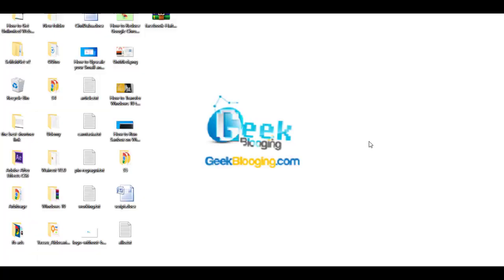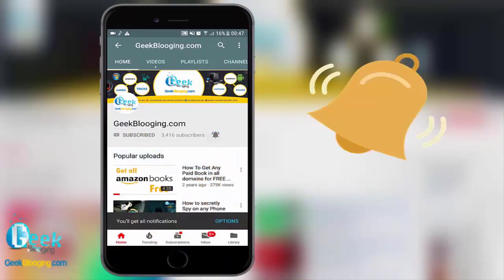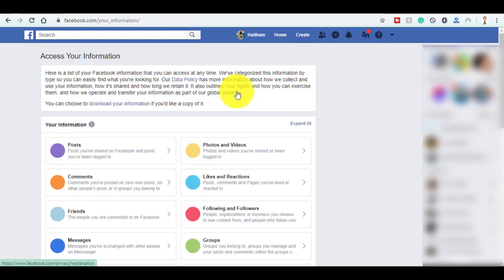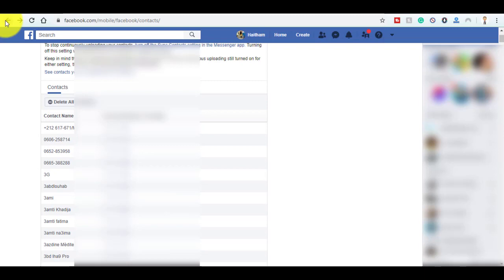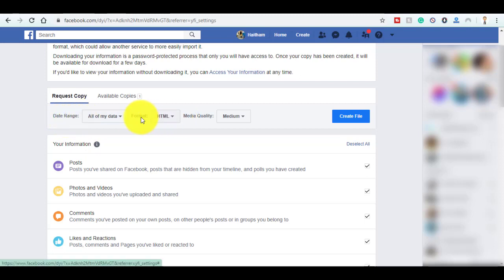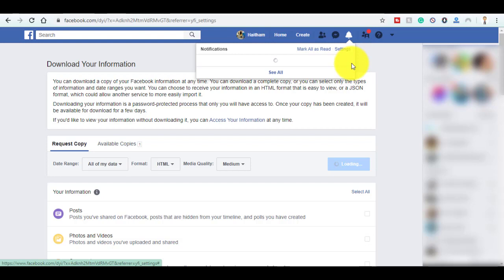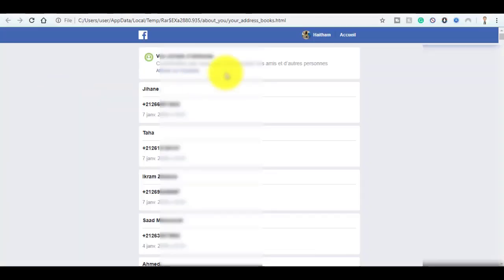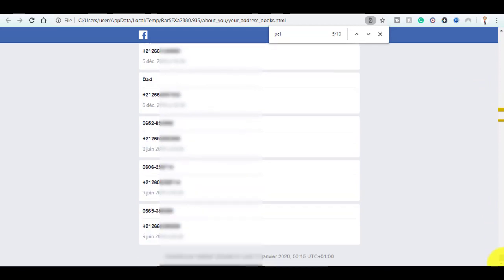How to Recover Disappeared/Deleted Contacts on iPhone/Android [NO APP]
Did you accidentally deleted several contacts from your phone and forget to create a backup? Unfortunately, you need them urgently, but you have not found any way to recover deleted contacts without backup.

In this video, you'll learn How to Recover Deleted Contacts from both iPhone and Android. Hope this video will help you restore deleted or lost contacts.

*This method won't work with you if you don't have a Facebook account*